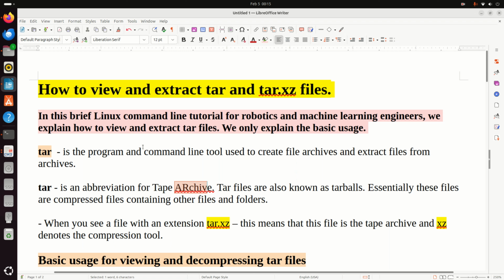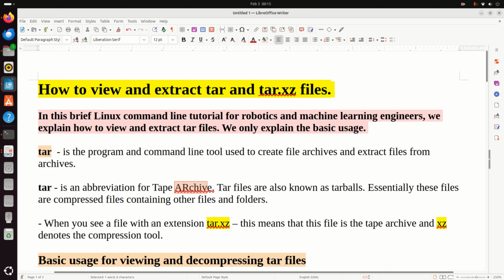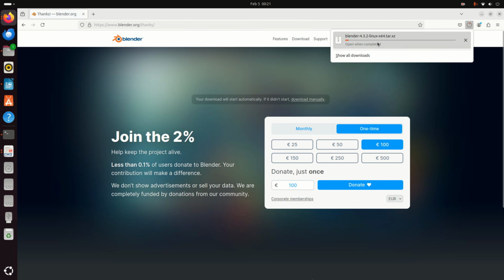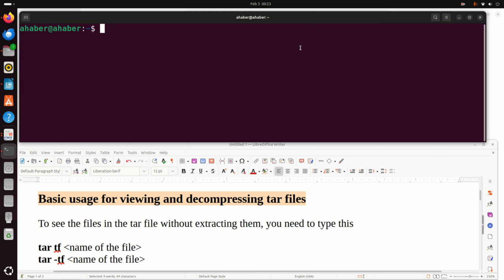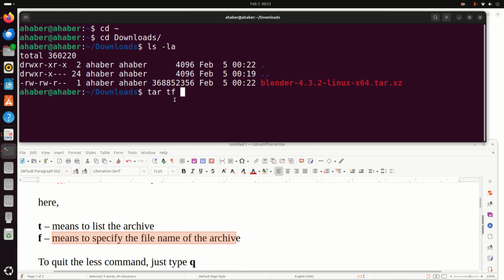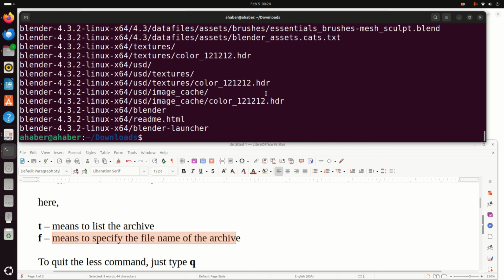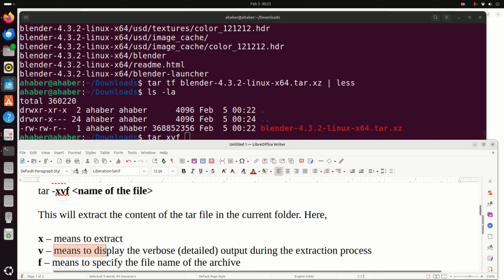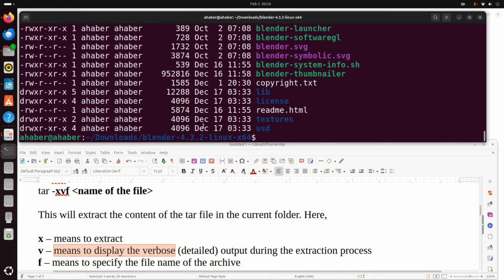Linux Tutorial for Robotics/ML - How to view and Extract tar archive files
This tutorial explains how to view and extract tar and tar.xz files. In this brief Linux command line tutorial for robotics and machine learning engineers, we explain how to view and extract tar files. We only explain the basic usage.

tar  - is the program and command line tool used to create file archives and extract files from archives.

tar - is an abbreviation for Tape ARchive. Tar files are also known as tarballs. Essentially these files are compressed files containing other files and folders.